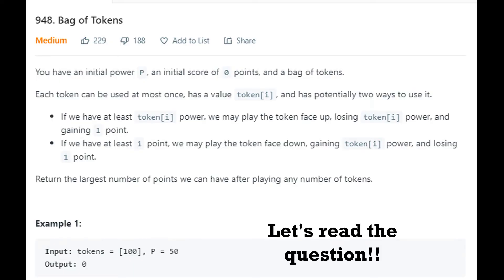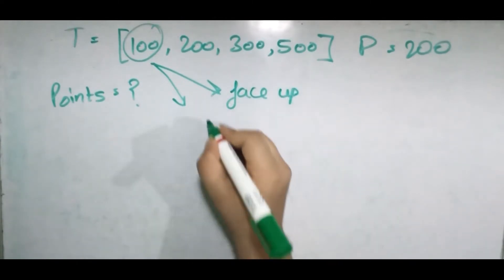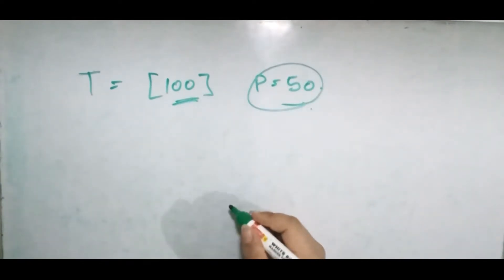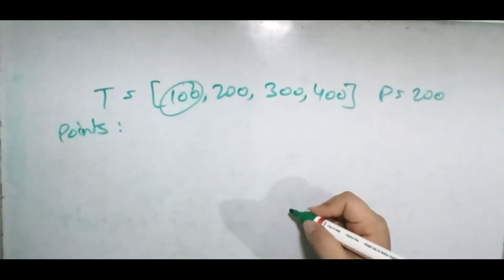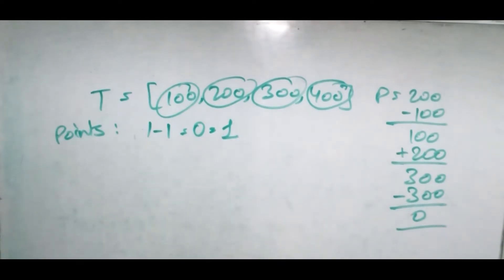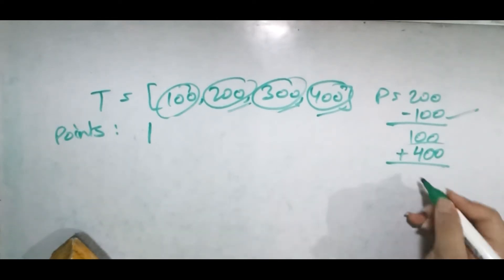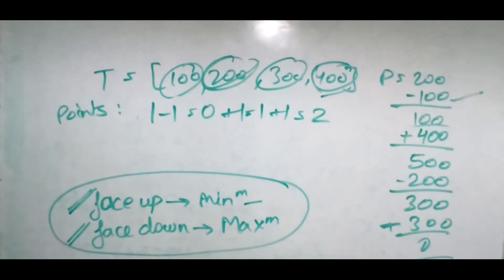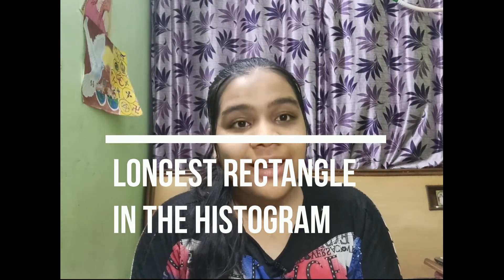Bag of Tokens | Top Interview Questions #2 | Google | Leetcode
Thinking process for solving the questions!
Thank me later when you get these questions straight in your Interviews!! ;)

Do contribute your codes also, I would love to see them.

Check out this fun video about the FIRST INTERNSHIP:

Check out Coding tips:
CP related doubts: